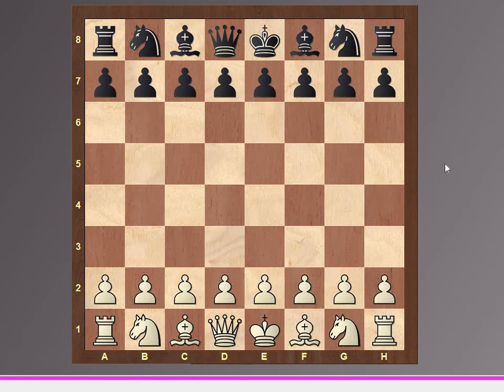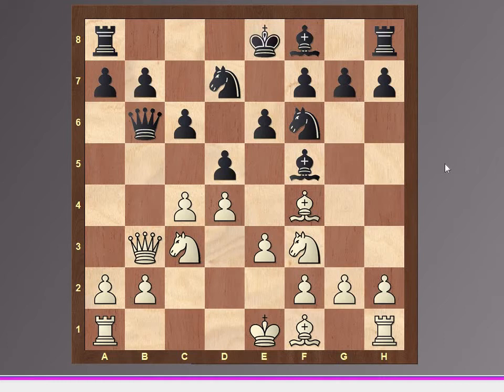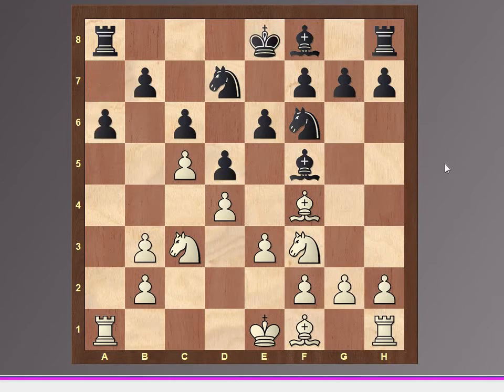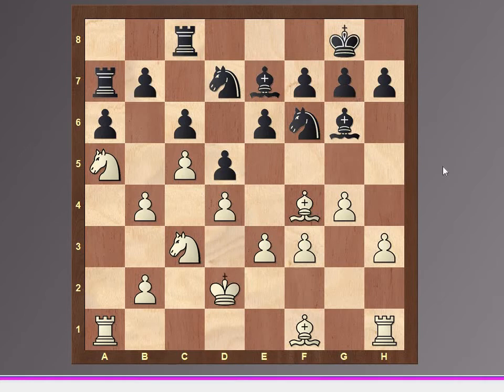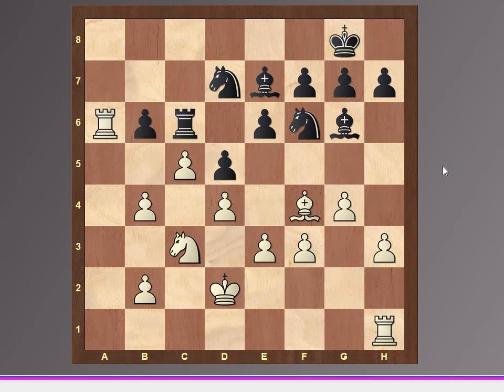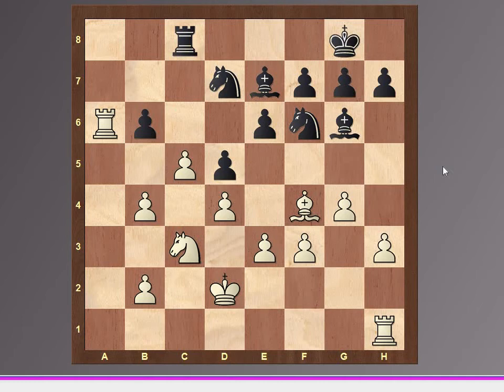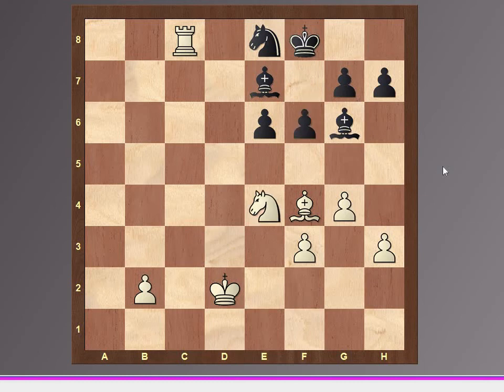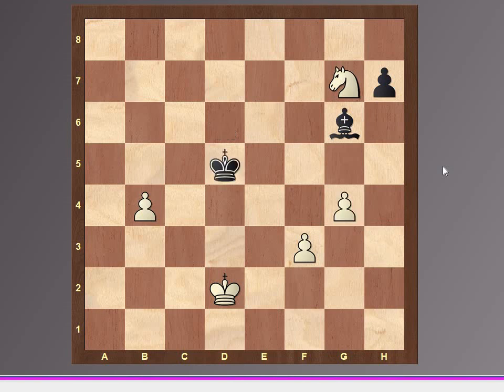London System (game 6)